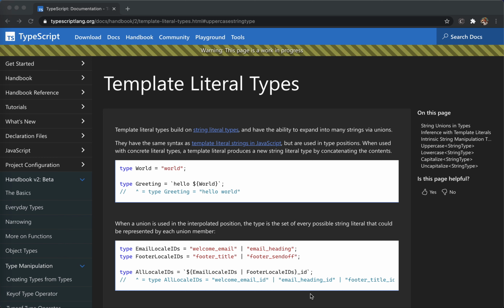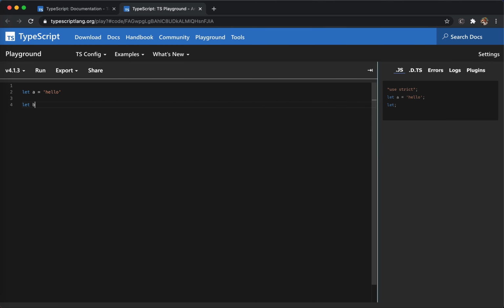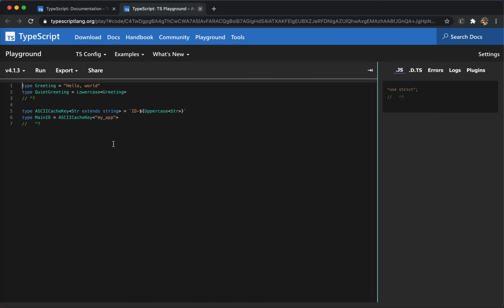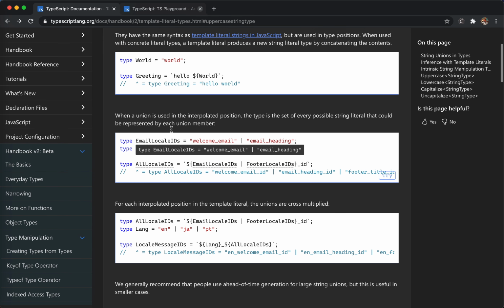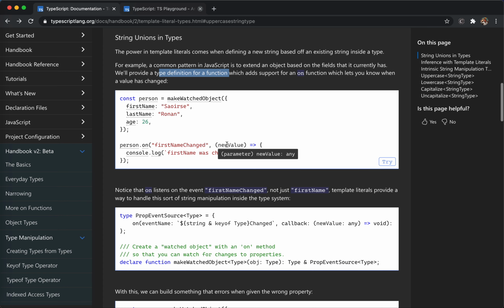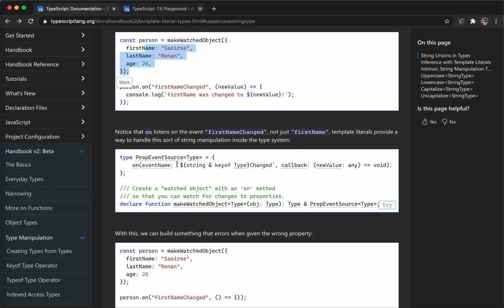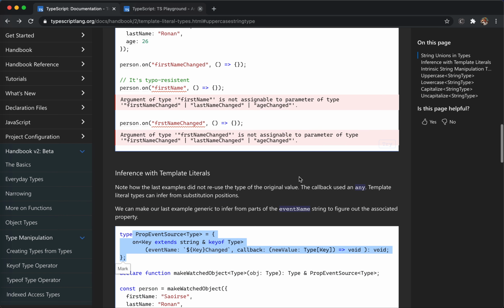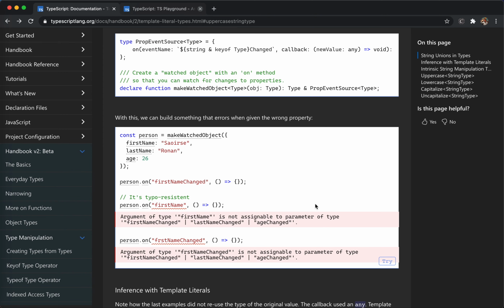TypeScript Deep Dive - Template Literal Types | JSer - Front-End Interview questions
Interesting types of string manipulation